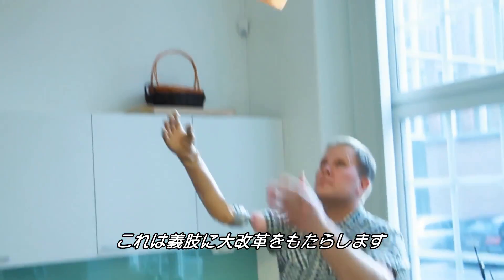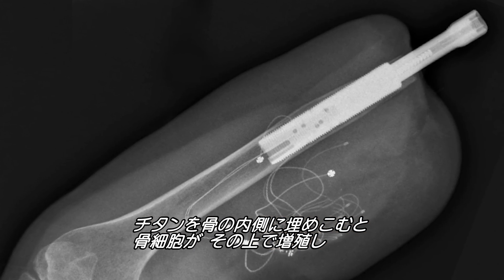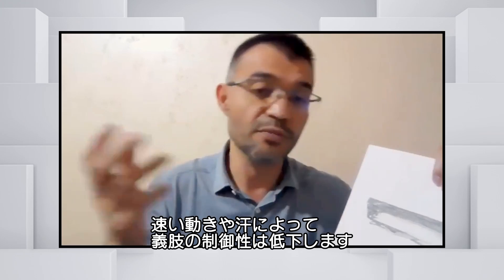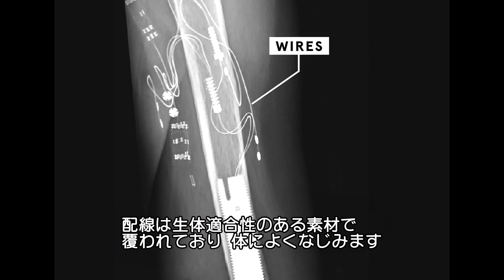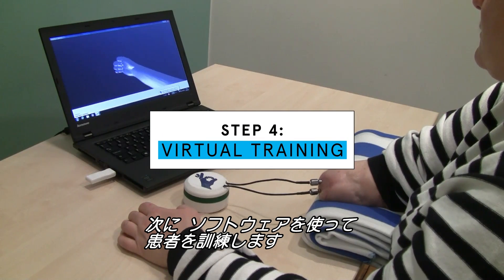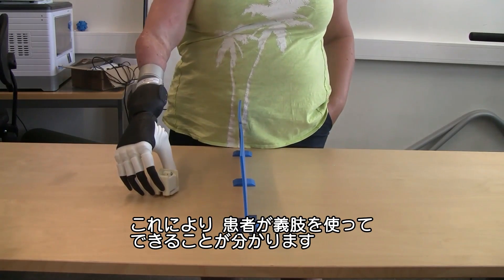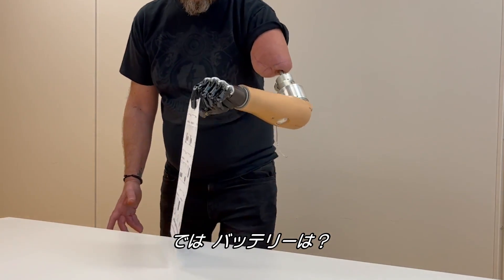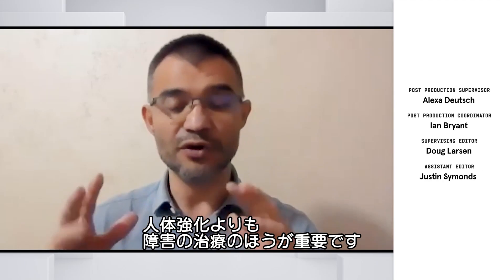本物のように感じることができる義肢。バイオニック医療の実態と導入 | WIRED Japan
生体工学教授でバイオニックシステムの開発者、マックス・オーティズ・カタランが
神経に埋めた電極で感覚を得られる義肢のインプラントの手順について解説する。